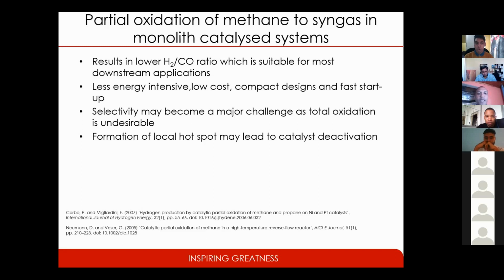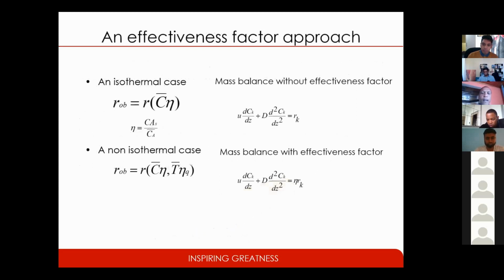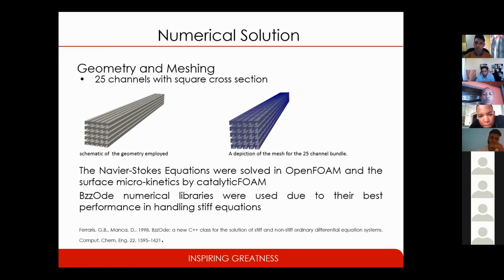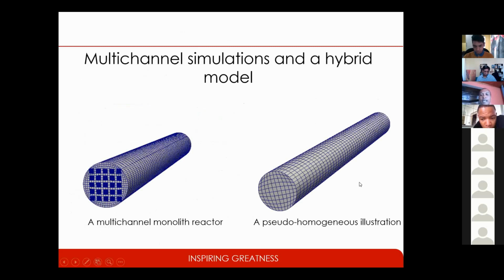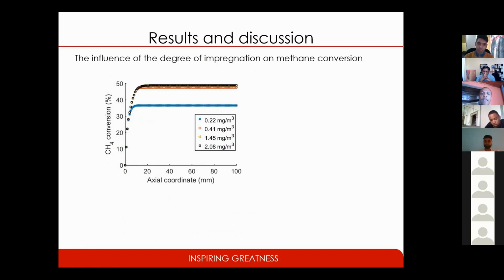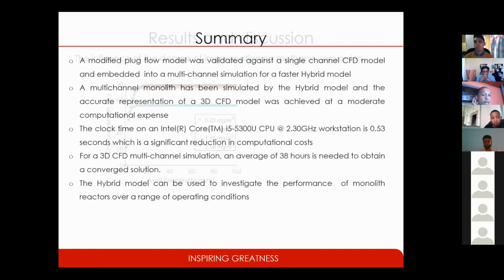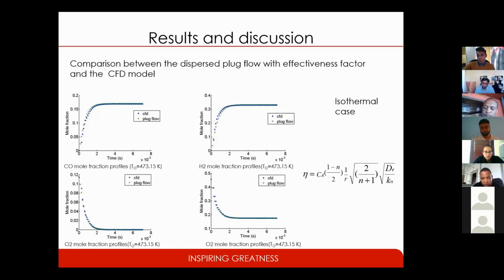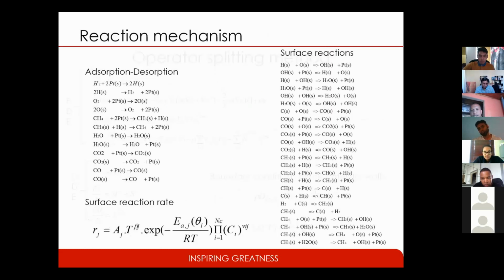Systems Modelling and Analysis Seminar 003 Mopeli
PhD complete - congratulations Mopeli! Monolith reactor modelling